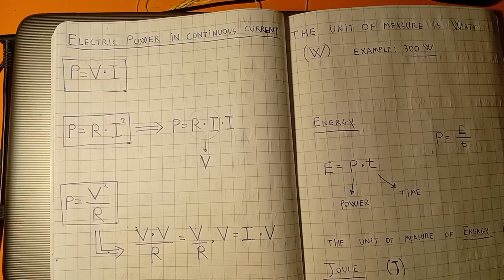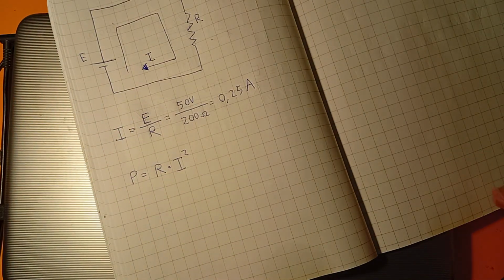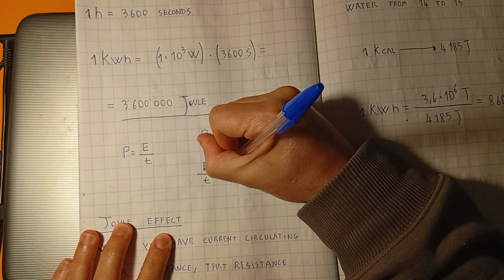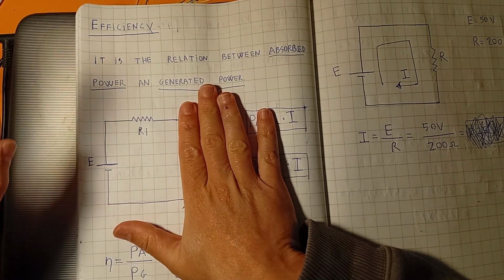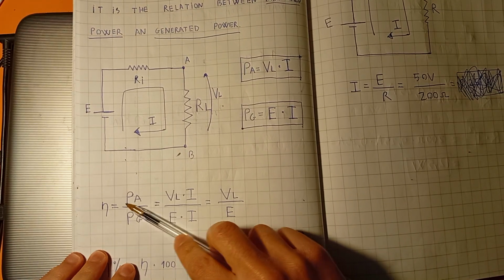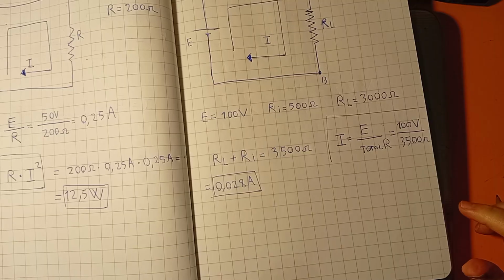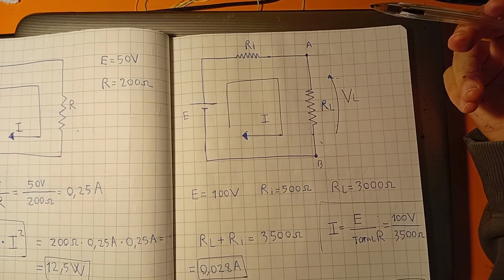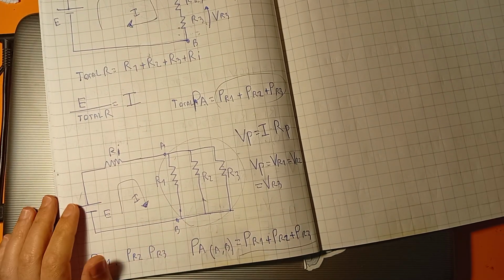Electric power in continuous current circuits (ENG)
Hello everyone! In this video I'll explain you how does electric power works in a circuit with a continuous voltage and current.
I'll also explain you what the efficency of a circuit is, and how you can calculate it.